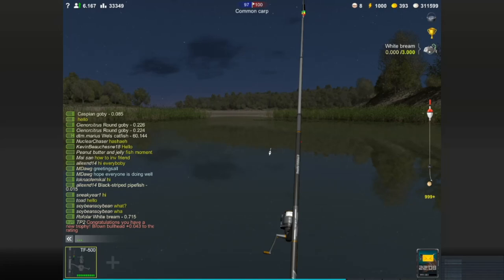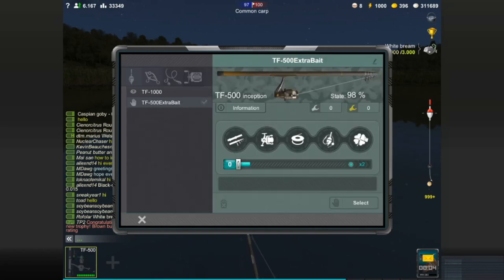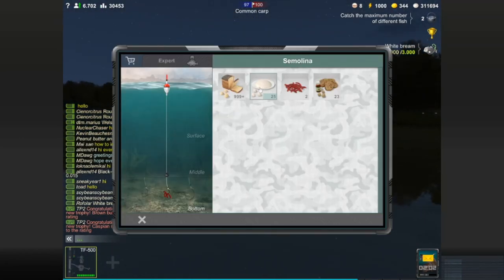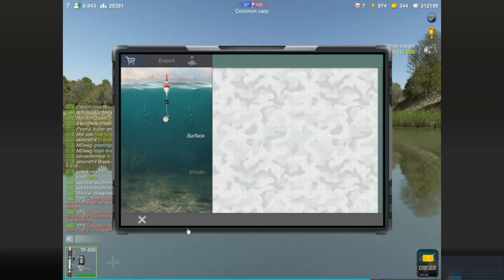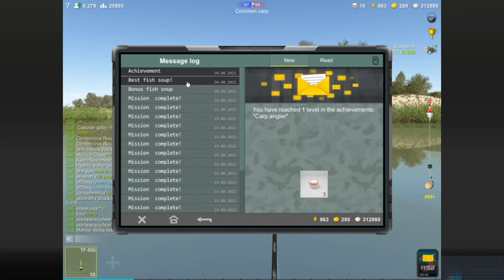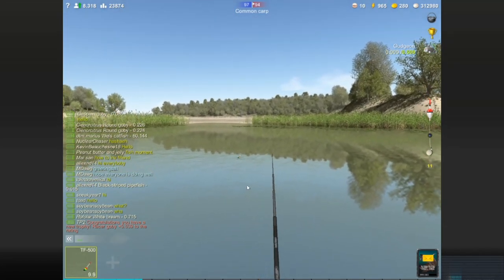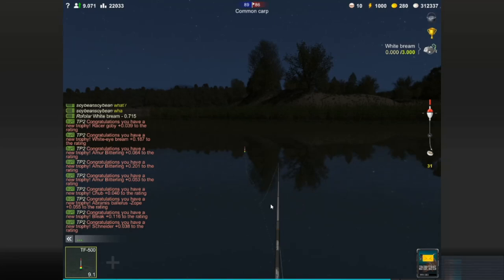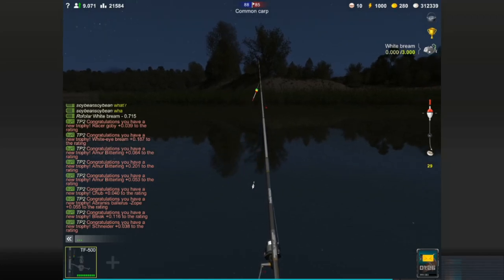Trophy Fishing 2 part 2 Leveling up starter rod to catch free bait